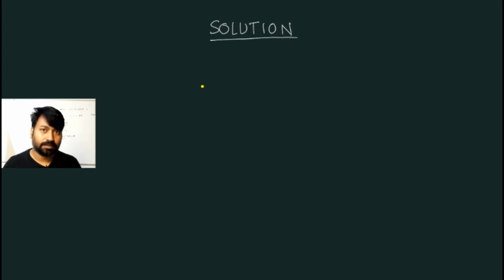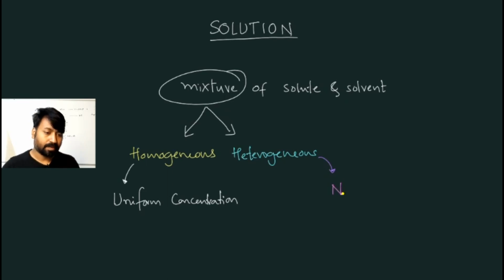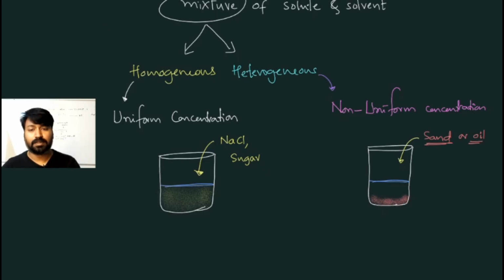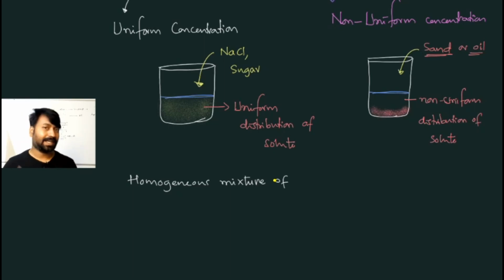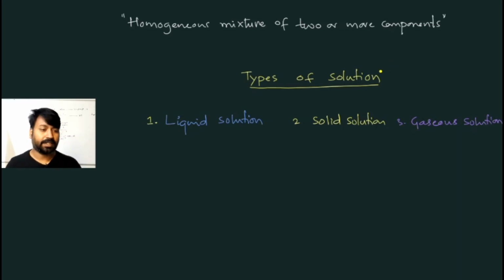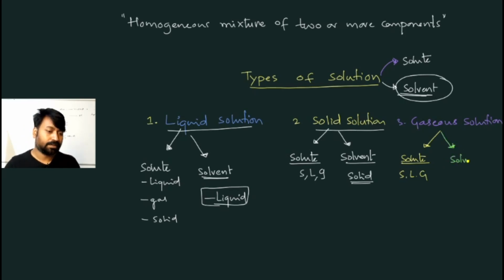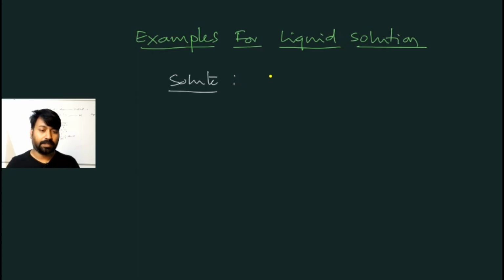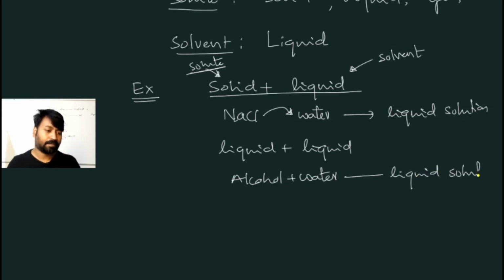Class 12 || Chemistry || Solution || LS 01